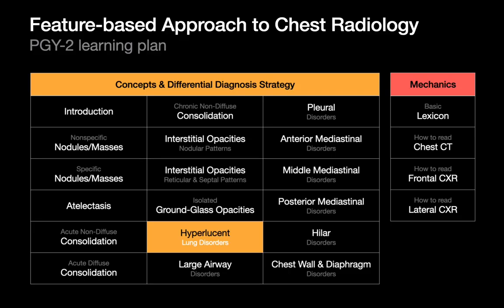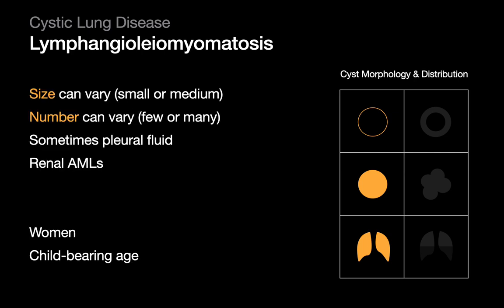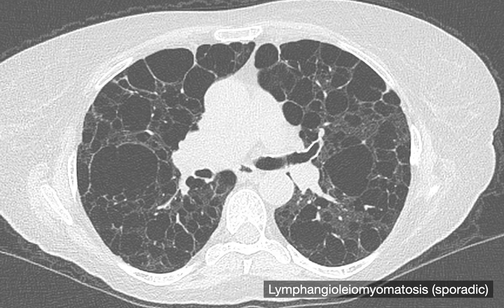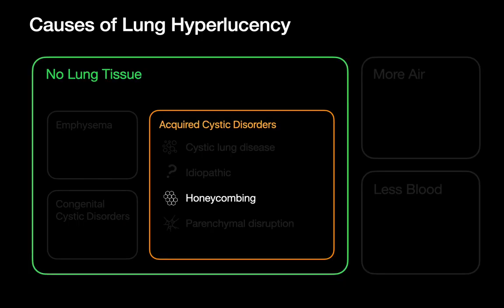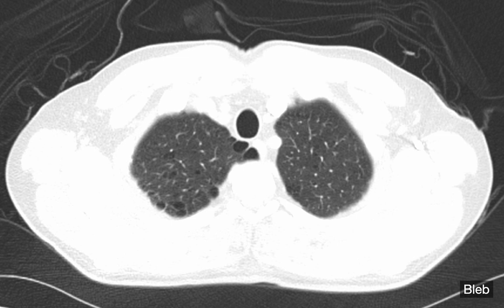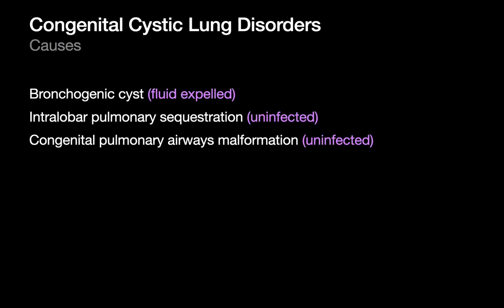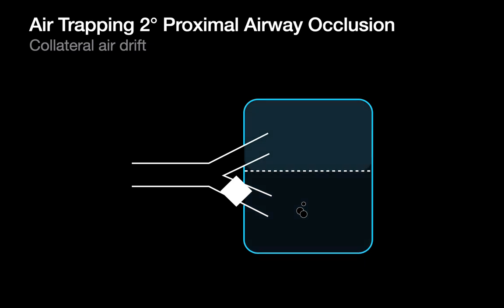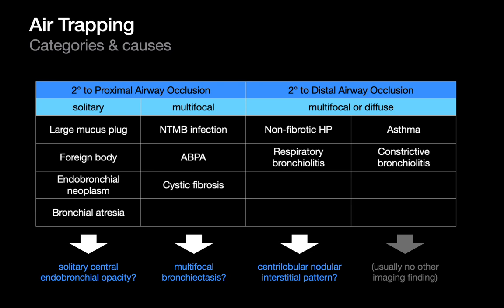Cystic & Other Hyperlucent Lung Disorders | Chest Radiology Essentials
Lung parenchyma may appear hyperlucent in the setting of emphysema, cystic lung disease (acquired or congenital), hyperinflation, or hypoperfusion. Learn a practical approach to organizing and diagnosing this presentation.

Chapters:
0:00 - Introduction
1:29 - CYSTIC LUNG DISEASE
1:58 - Mechanism of Disease
3:03 - Lymphangioleiomyomatosis (LAM)
5:44 - Langerhans Cell Histiocytosis (LCH)
8:50 - Lymphocytic Interstitial Pneumonia (LIP)
10:15 - Cystic Pneumocystis
11:43 - Summary of Cystic Lung Disease
13:06 - Birt-Hogg-Dubé Syndrome (BHD)
14:31 - HONEYCOMBING
15:41 - PARENCHYMA DISRUPTION
16:01 - Blebs & Bullae
18:04 - Pulmonary Laceration
20:03 - CONGENITAL CYSTIC DISORDERS
20:41 - Bronchogenic Cyst
23:10 - Intrapulmonary Sequestration
25:09 - Congenital Pulmonary Airways Malformation (CPAM)
26:36 - AIR TRAPPING
33:30 - HYPOPERFUSION
36:11 - Interpretation Workflow
40:53 - Mosaic Attenuation Pattern